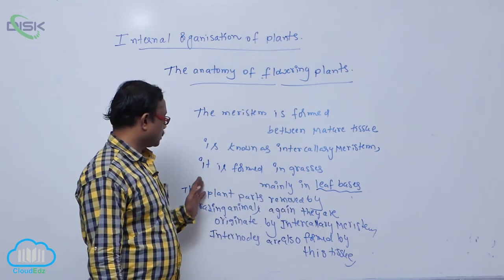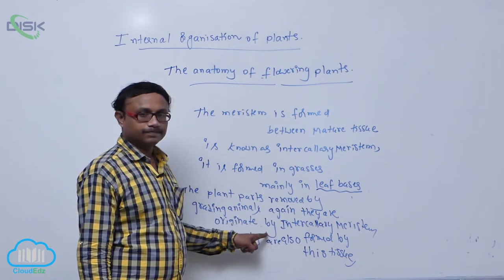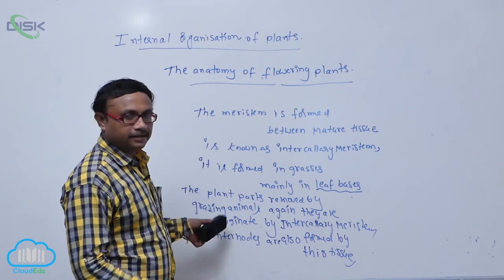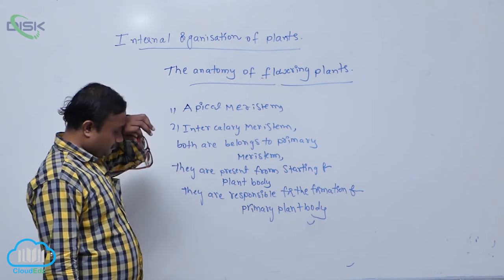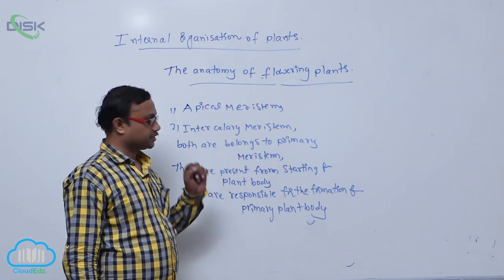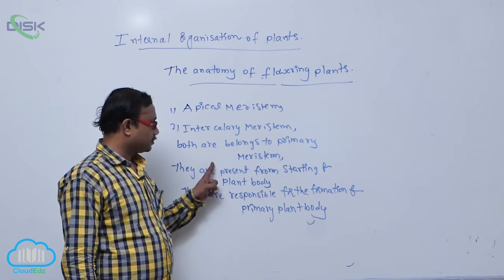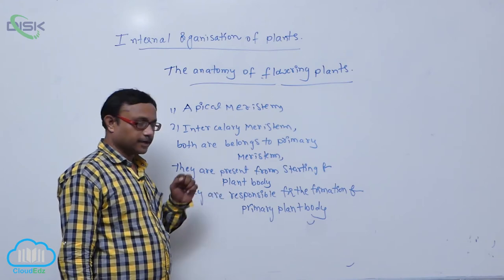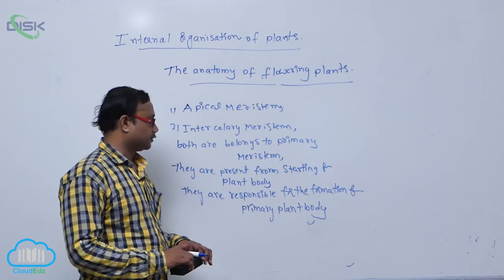THE TISSUE SYSTEM || Meristematic tissue || Disk Telangana